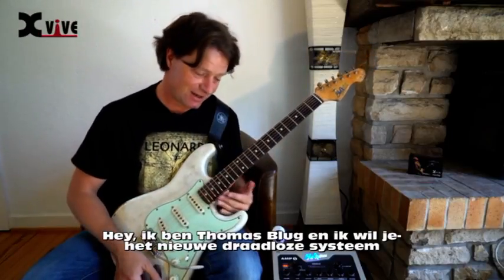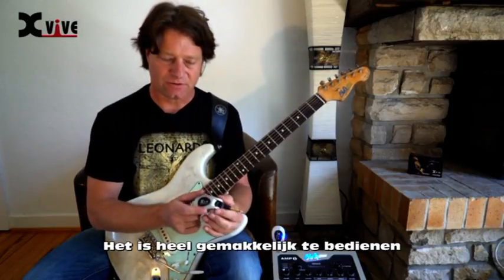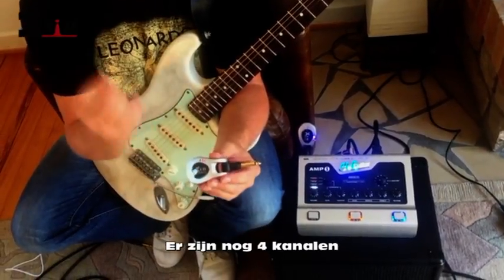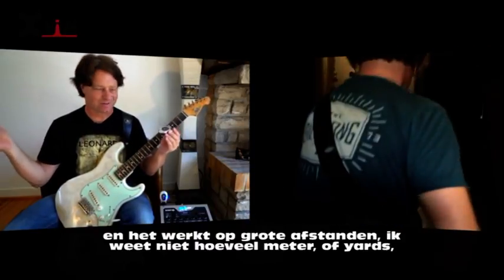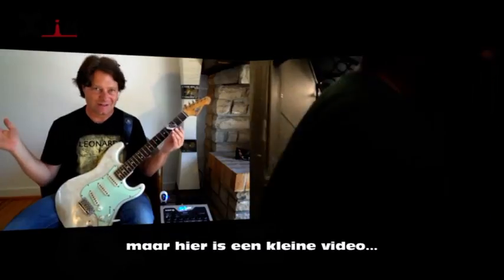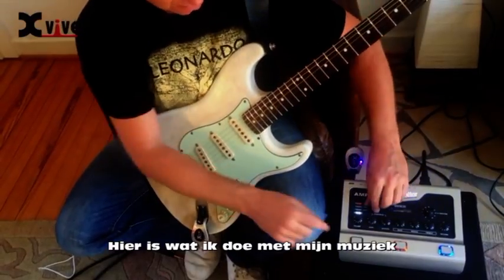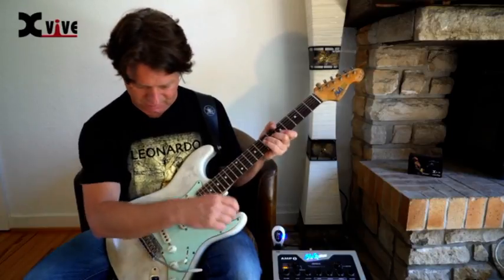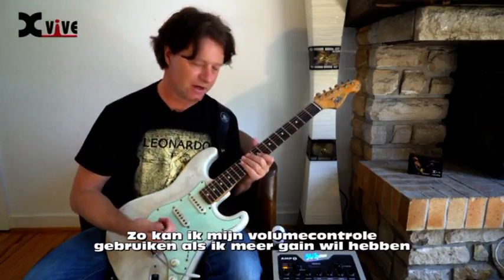XVive U2 Wireless Guitar System Demonstration by Thomas Bluch Dutch Subtitles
More than 100 feet range, Line-0-site outdoors. Less than 6ms Latency. Simultaneous broadcasts on four channels. Broad 20Hz - 20kHz frequency response . 5 hours of battery life (Rechargable Lithuim Battery). Comes with transmitter, receiver and all necessary accessories, including cable, batteries. 2.4GHz band is optimal for guitar wireless, approved for use in Europe, South America, Asia and Australia. The U2 is suit to all string instrument with passive pickups.